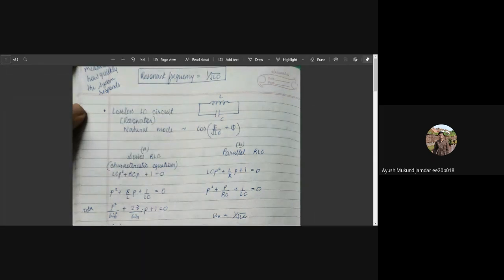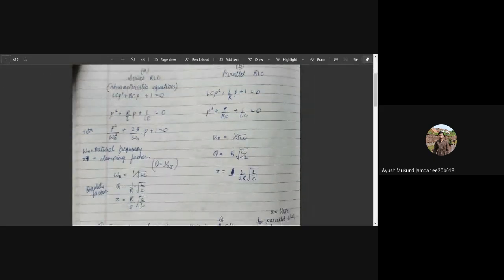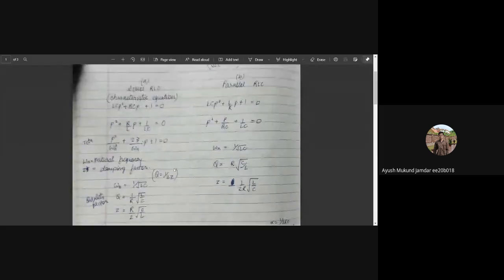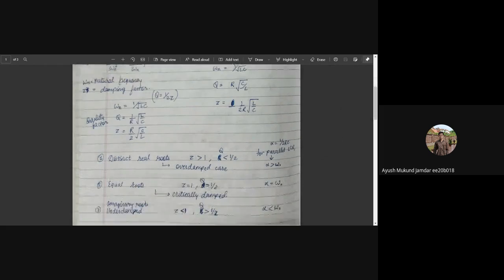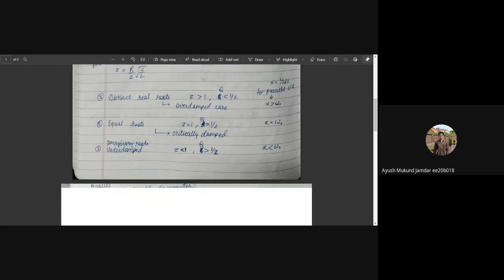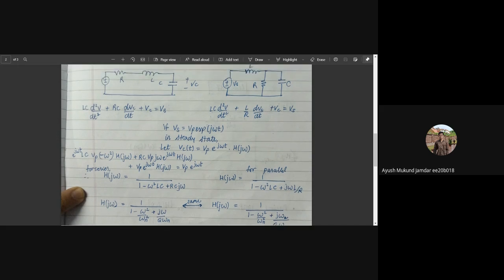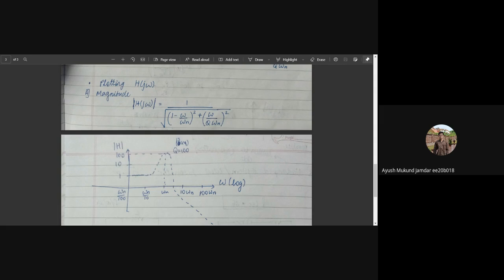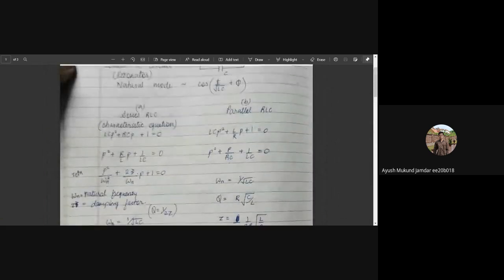12. Second Order Systems - II | Electrical Circuits & Networks Summary | IITM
Topic 12: Second Order Systems - II | Video 12/15 from the Electrical Circuits & Networks Course Summary (EE2015 IITM)